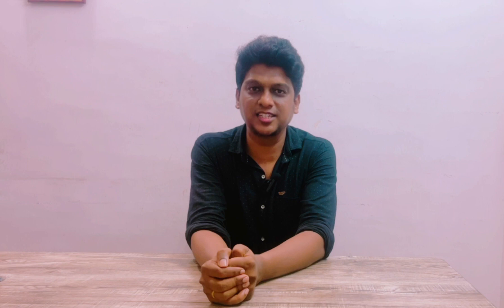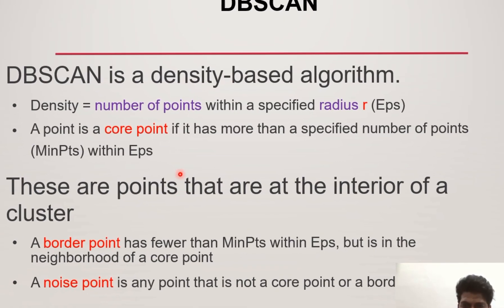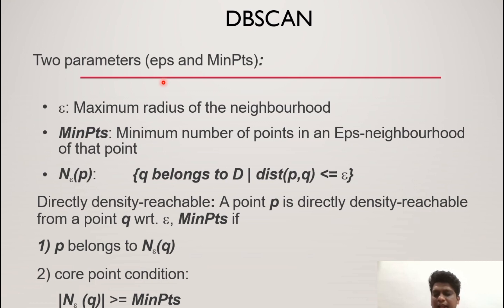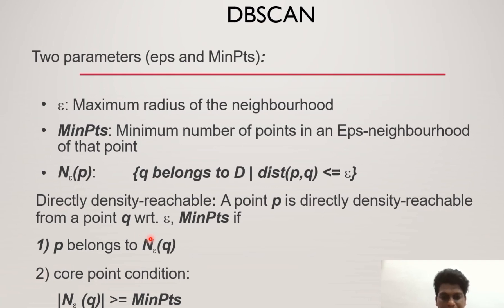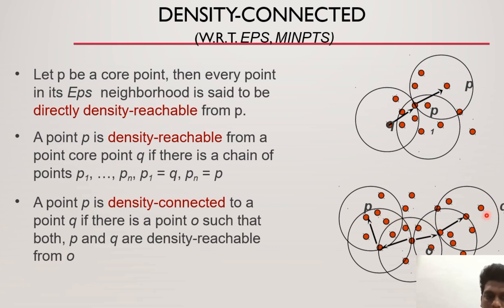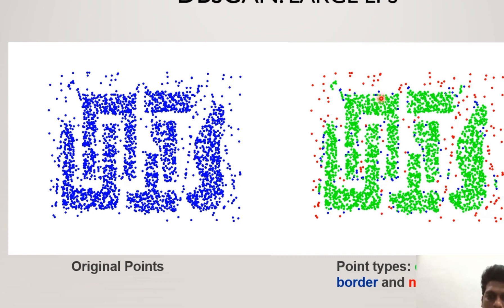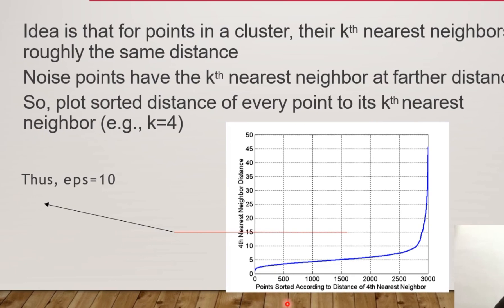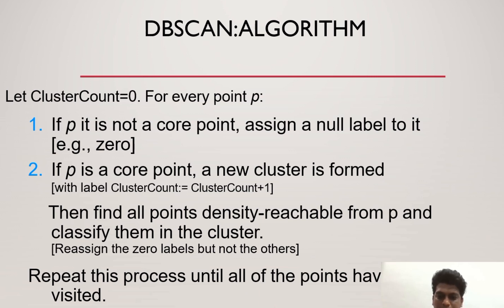DBSCAN Clustering Algorithm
DBSCAN (Density-Based Spatial Clustering of Applications with Noise) is a popular clustering algorithm that can identify clusters of varying shapes and sizes in a dataset, while also being robust to outliers. Here's how it works:

Density-Based: DBSCAN groups together closely packed points based on a density criterion. It defines two parameters:

Epsilon (ϵ): A radius around each point within which to search for neighboring points.
MinPts: The minimum number of points required within the ε neighborhood of a point for it to be considered a core point.
Core Points: A point is considered a core point if there are at least MinPts points (including itself) within its ε neighborhood.

Border Points: A point is considered a border point if it's not a core point but falls within the ε neighborhood of a core point.

Noise Points: Points that are neither core points nor border points are considered noise points or outliers.